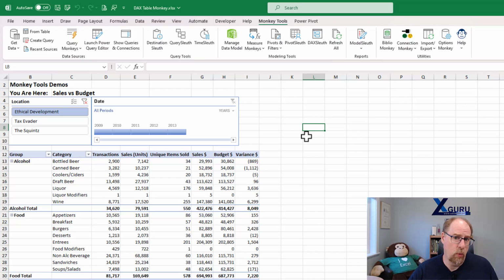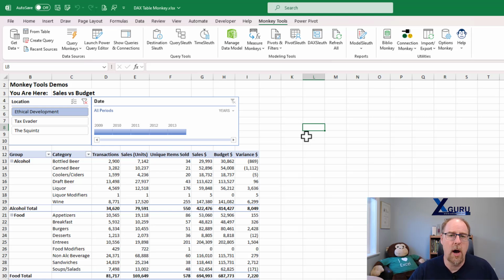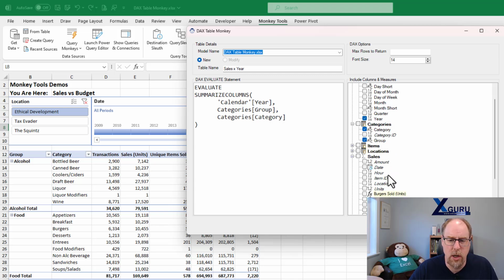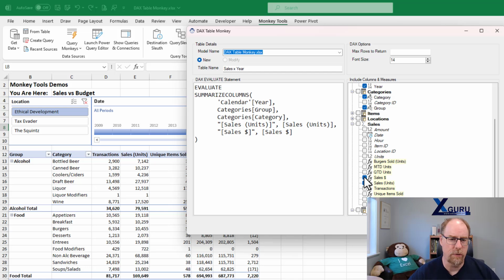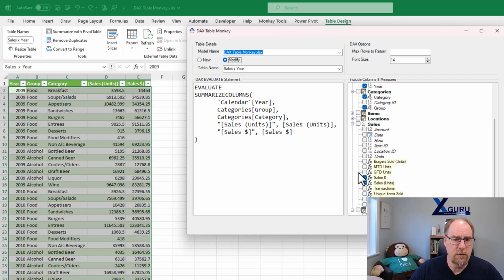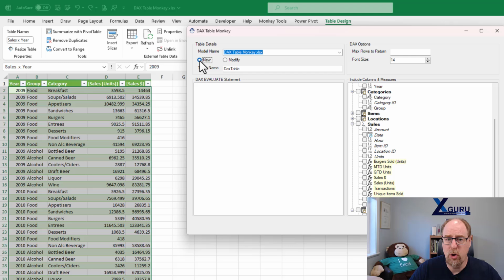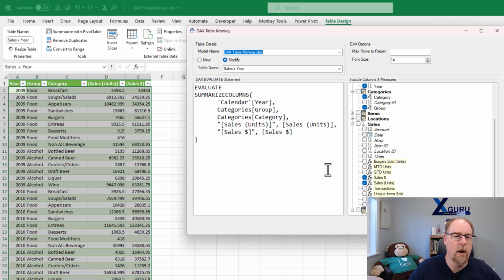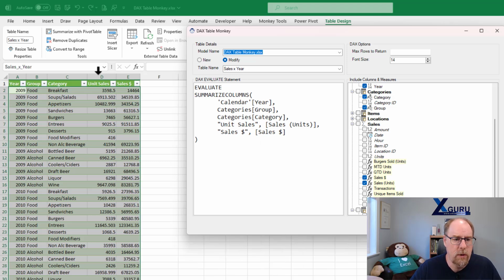Using Monkey Tools - Instant DAX Tables Without Coding!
While PivotTables and CUBE functions are commonly known ways of reporting data from Power Pivot's data model into an Excel worksheet, many users don't know that you can also read data model data directly into a table.  The problem?  You need to know the secret techniques to do so.  That all ends today with Monkey Tools DAX Table Monkey.  Our simple user interface allows you to select the fields you want to include, and our monkeys write the DAX EVALUATE statement, set up the table and get you refreshable results.  All with just a few clicks!  Goodbye hard work, hello results!